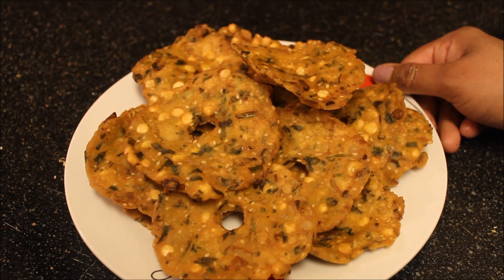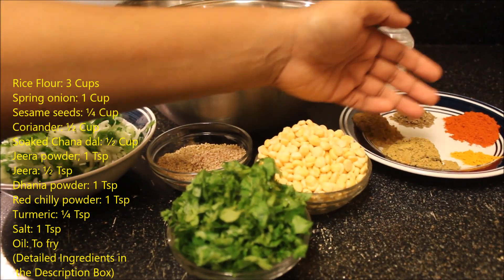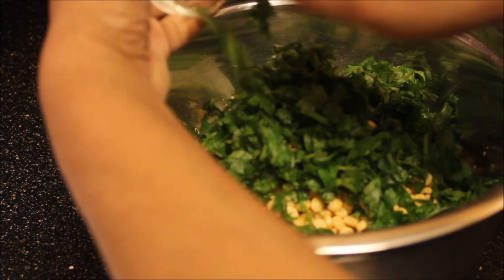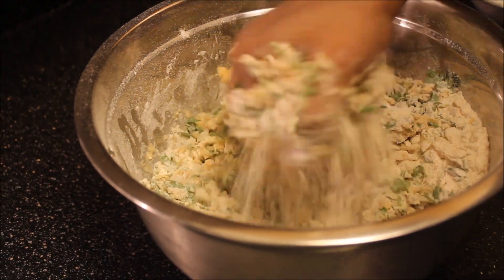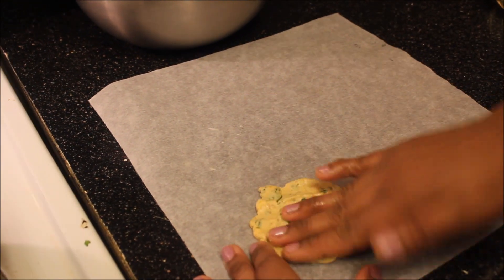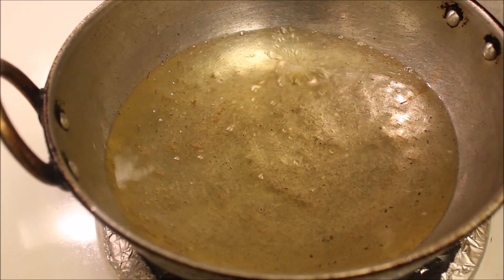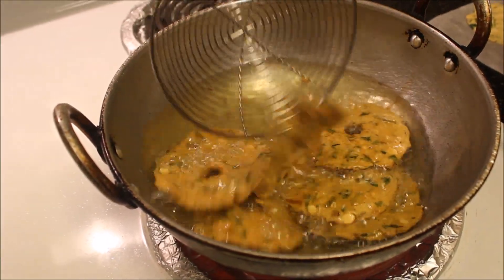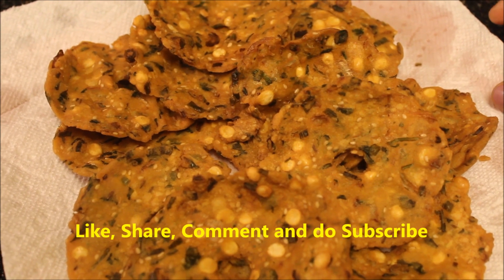Nippattu Recipe| Telangana Garelu| Sankranthi special puppu chekkalu| Spicy Nippatu Recipe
Ingredients for Nippatu/Garelu recipe:
Rice Flour: 3 Cups
Spring Onion: 1 Cup
Coriander: ½ Cup
Sesame seeds: ¼ Cup
Soaked Chana dal: ½ Cup
Jeera/ Cumin Powder: 1 Tsp
Jeera/ Cumin: 1 Tsp
Red Chilly powder: 1 Tsp
Dhania powder: 1 Tsp
Turmeric: ¼ Tsp
Salt: 1 Tsp (As per taste)
Oil: To fry Nippattu